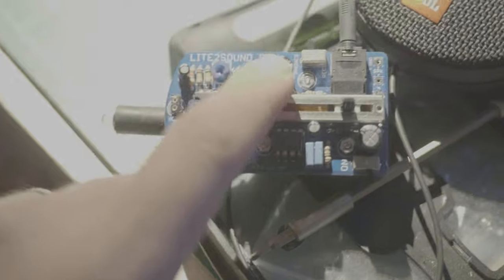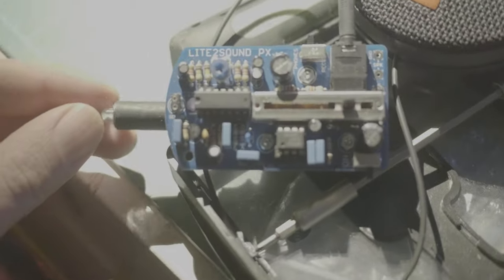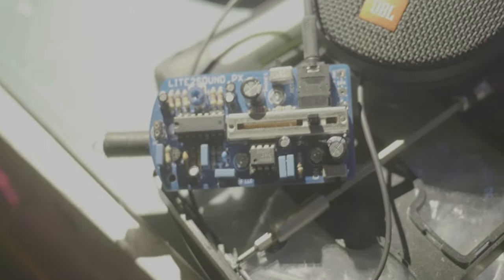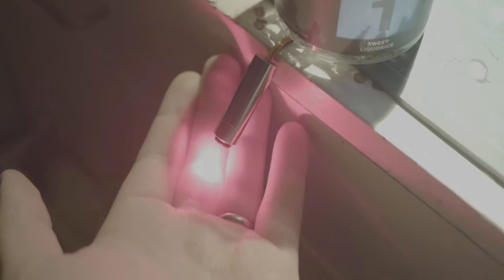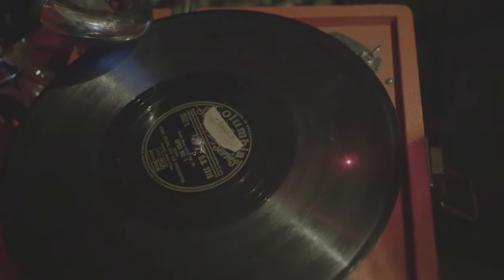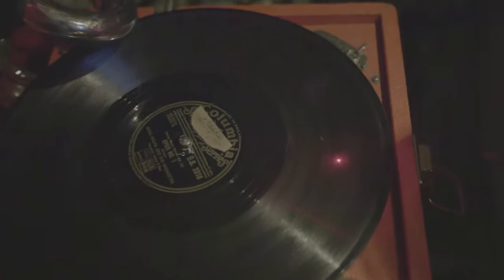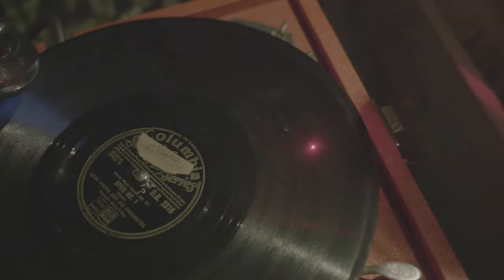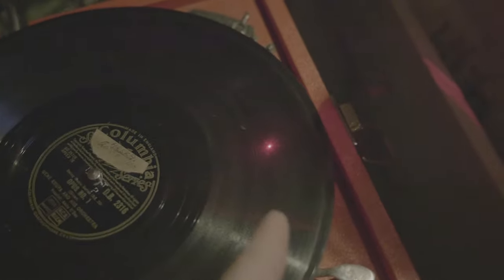Lite2Sound PX picking up laser reflection from a gramophone record